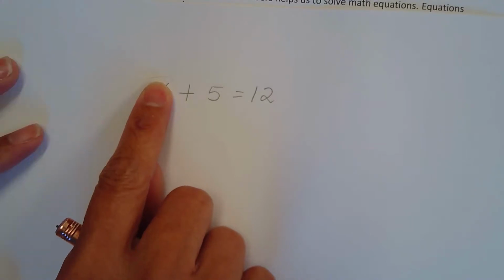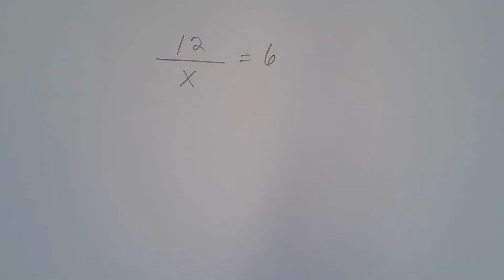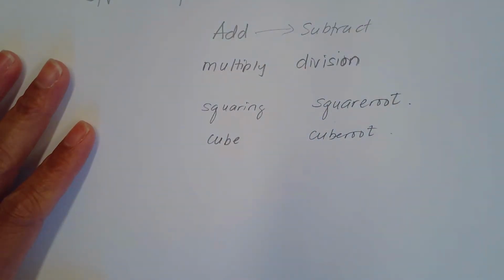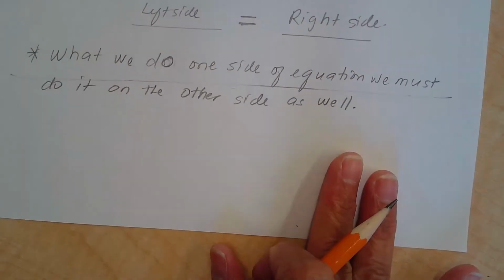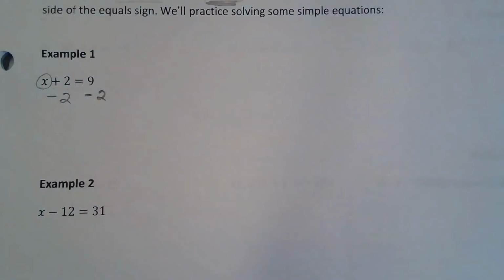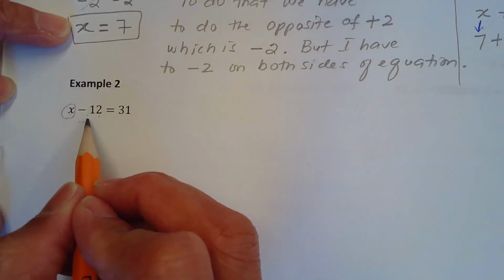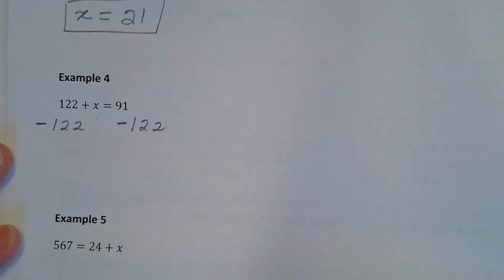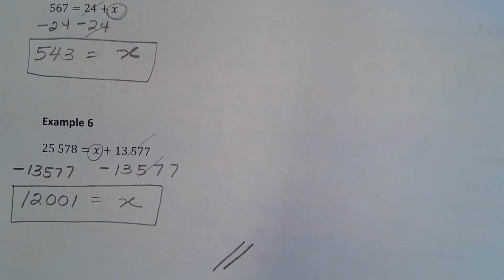Lesson 5 solve one step equation